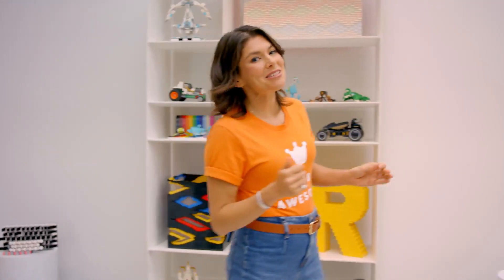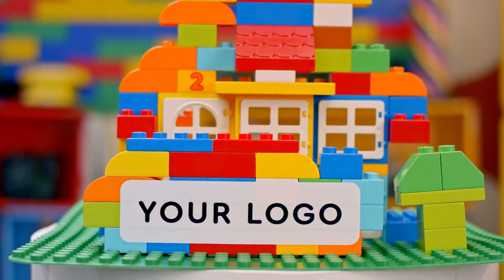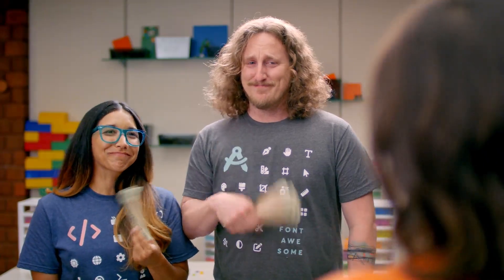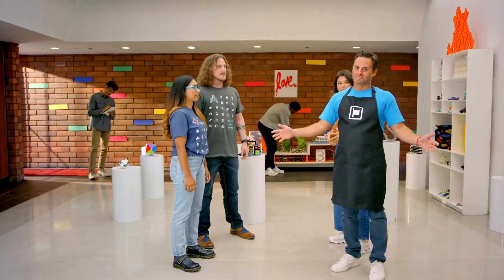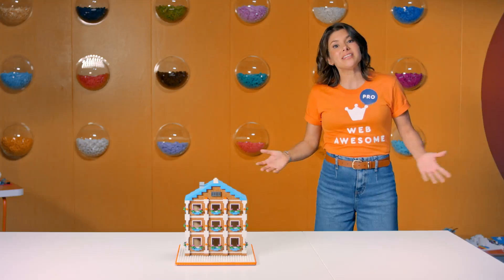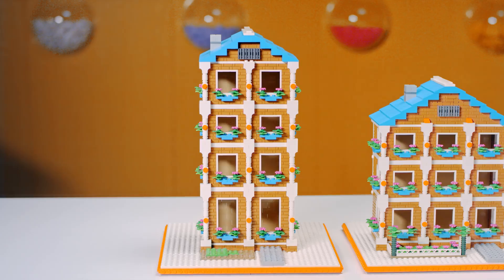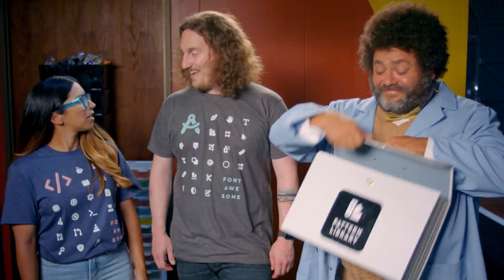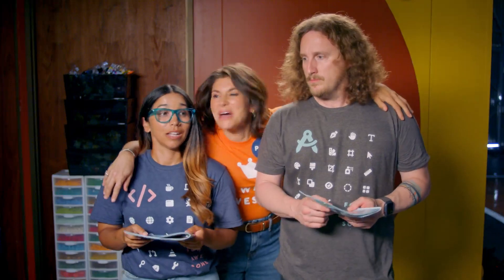A Kickstarter Project We Love: Web Awesome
Coming soon: Web Awesome
Build better with Web Awesome, the open source library of web components. Upgrade to Pro and ship websites, projects, and apps faster!